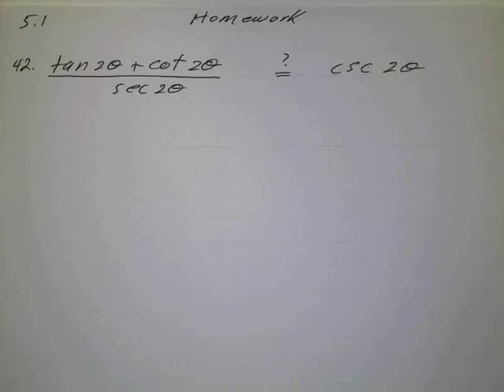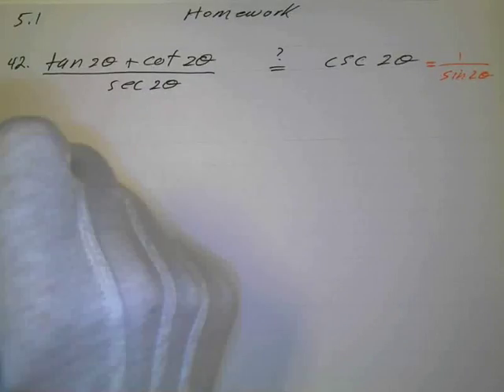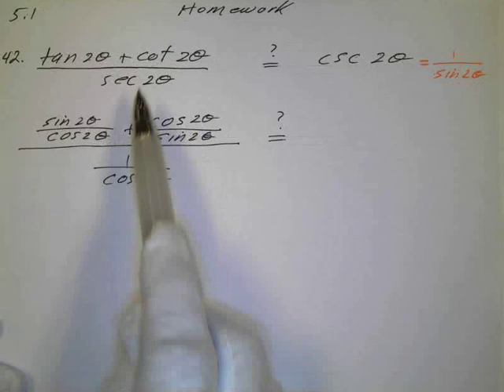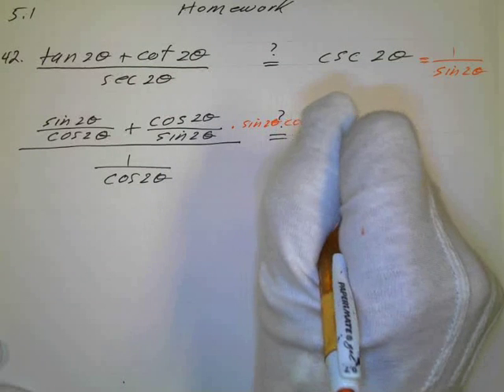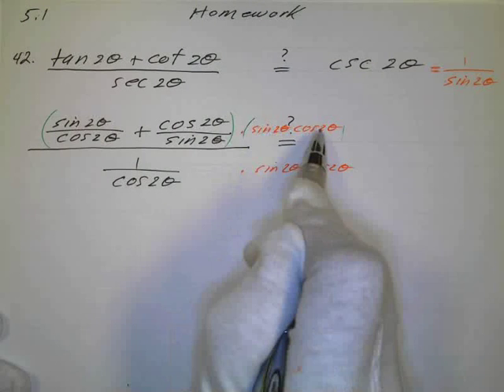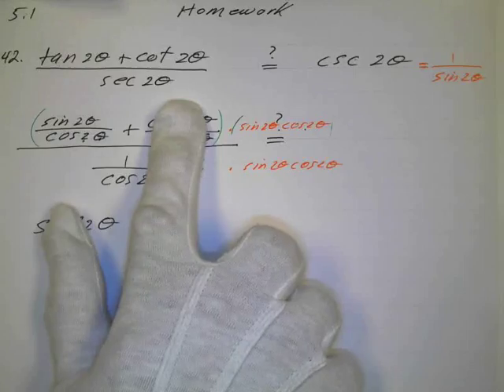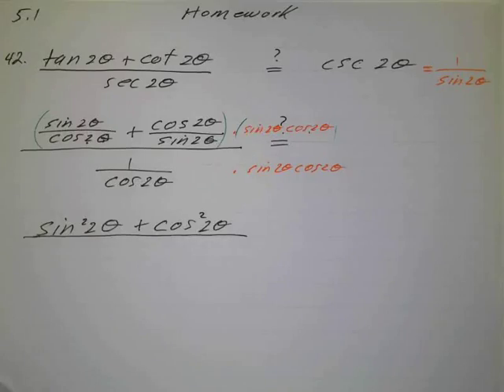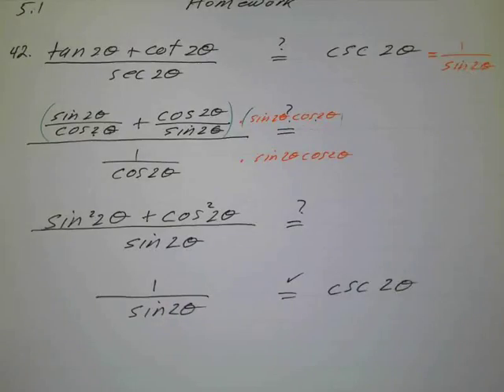Trig. Identities (8)